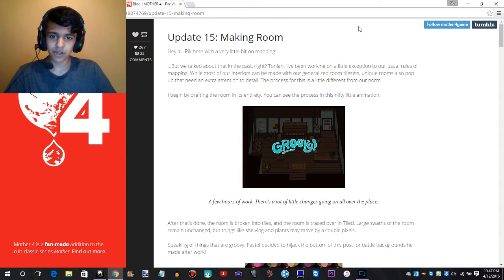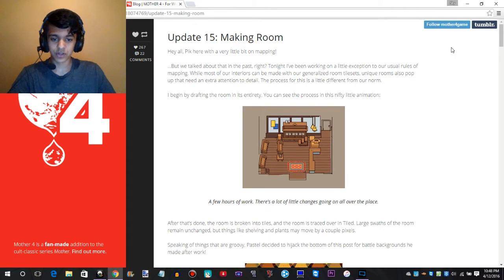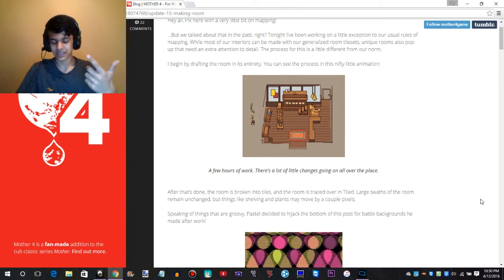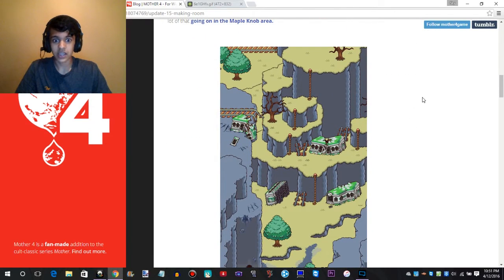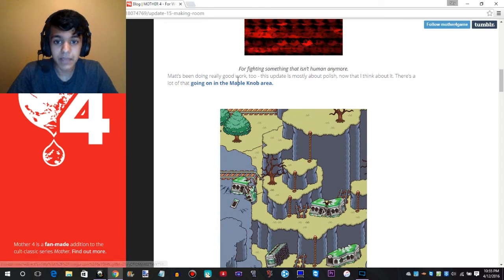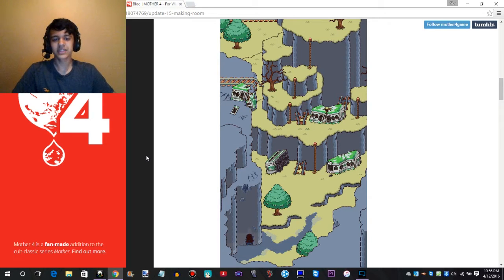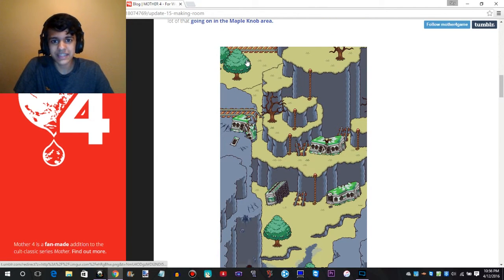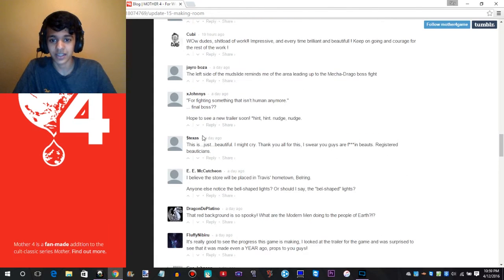Mother 4 News - Update 15: Making Room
Today, we take a look at some of the new mapping, batle backgrounds, and an area known as Maple Knob...

Sky Spyer

~Sky Spyer's Squad~ (You may see them on the channel!)

-The Crazy Bonkers